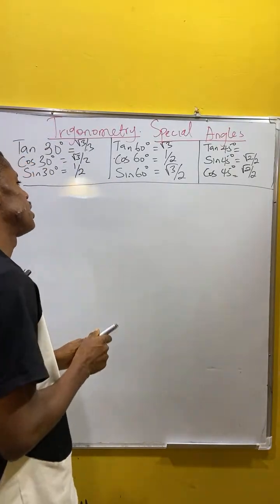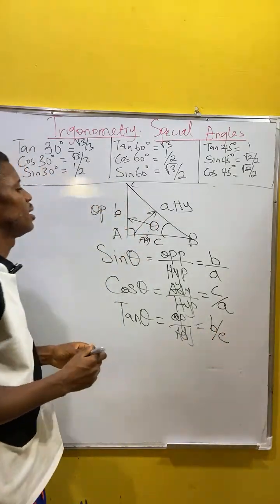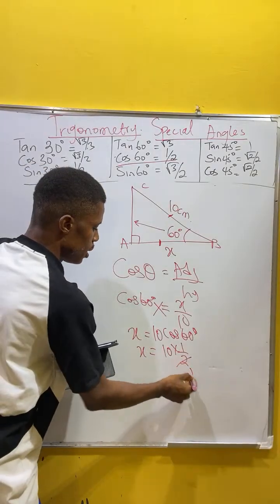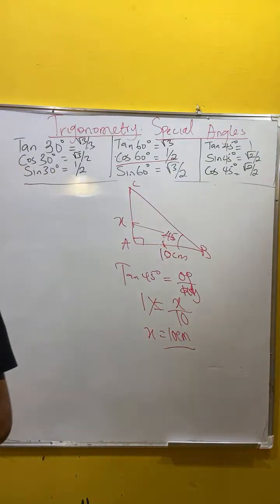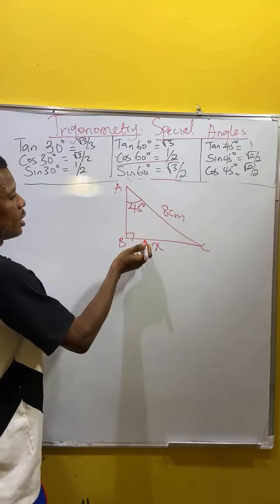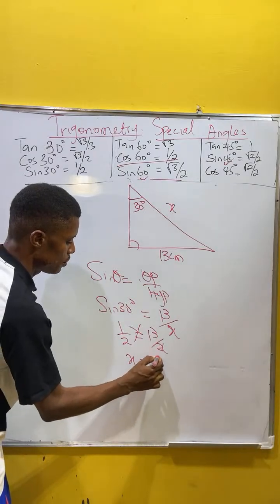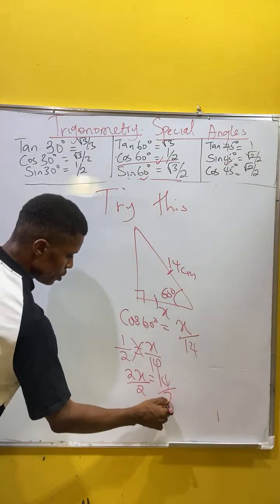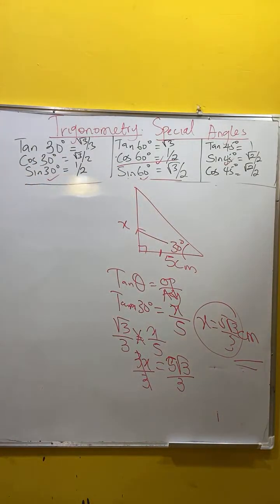LIVE Trigonometry Masterclass: Learn All the Basics in 1 Hour! | Math with Esomnofu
Join me LIVE as we dive into the exciting world of Trigonometry — one of the most important topics in secondary school mathematics and competitive exams!

In this session, you’ll learn:

What Trigonometry is all about
The meaning of sine, cosine, and tangent
Easy tricks to remember trig ratios
How to solve trigonometric problems step-by-step
This class is perfect for:

WAEC, NECO, and UTME candidates
Math Olympiad aspirants
Anyone who wants to finally understand trigonometry clearly!
Bring your calculator, notebook, and questions — I’ll be answering them LIVE!